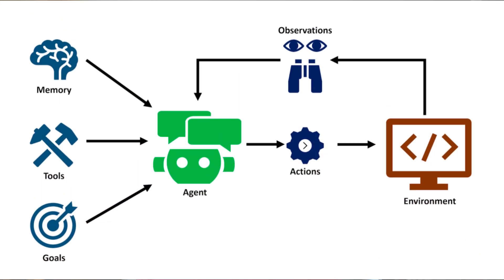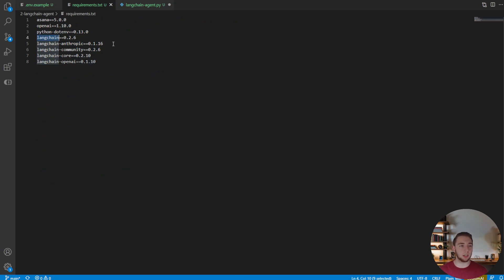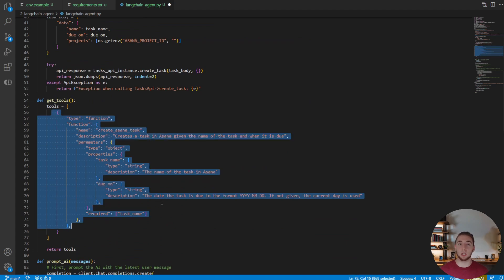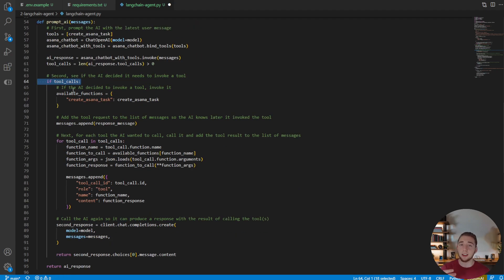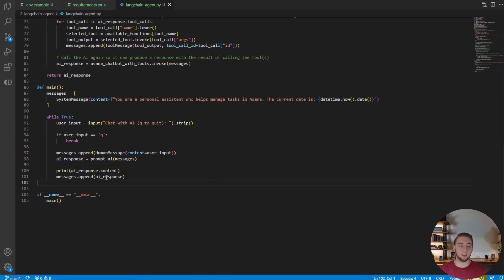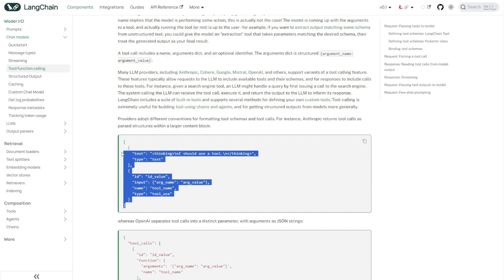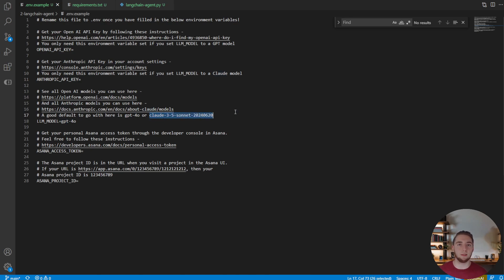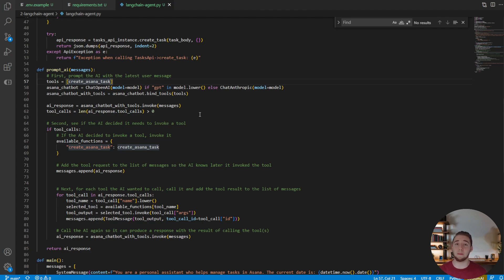The Secret Sauce for SIMPLE + POWERFUL AI Apps - AI Agents Masterclass #2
Artificial Intelligence is the #1 thing for all developers to spend their time on now. The problem is, most developers aren't focusing on AI agents, which is the real way to unleash the full power of AI.

This is why I'm creating this AI Agents Masterclass - so I can show YOU how to use AI agents to transform businesses and create incredibly powerful software like I've already done many times!

In this video I show you how to create AI agents with LangChain (the secret sauce), which is a Python library that helps you make powerful AI apps super easily!

Join me as I push the limits of what is possible with AI. I'll be uploading videos twice a week - Sundays and Wednesdays at 7:00 PM.